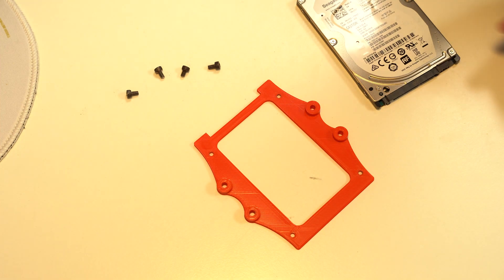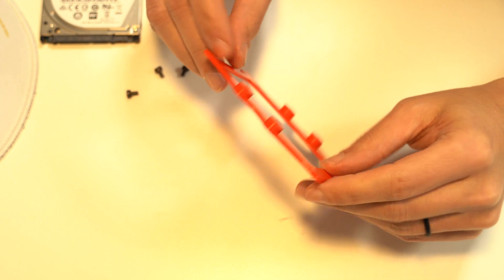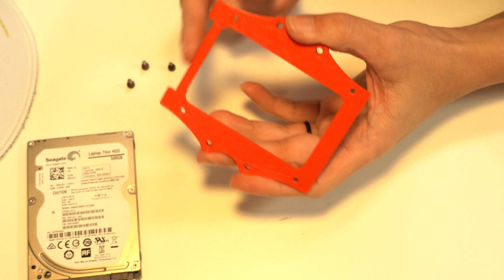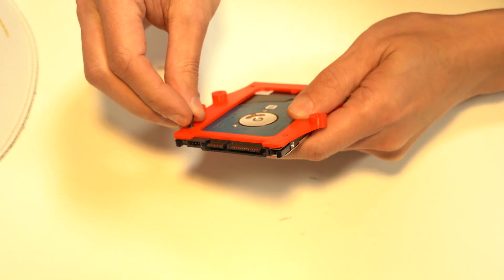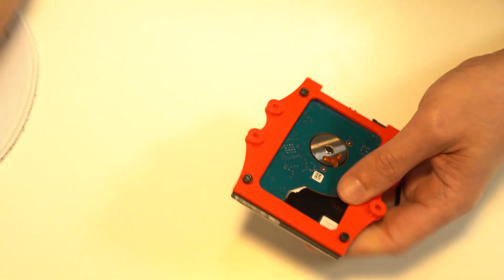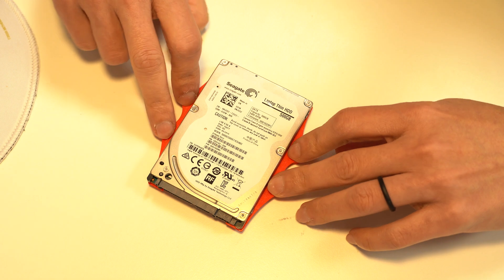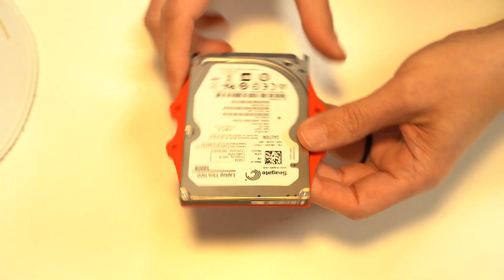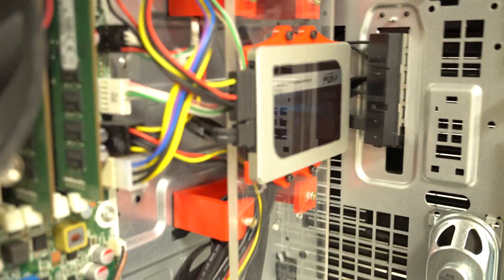3D Printed Hard Drive Caddy to mount 2.5 inch hard drive to any surface.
I needed a way to mount a 2.5 in ch hard drive in my modded PC case.